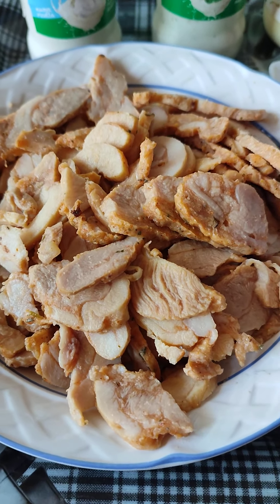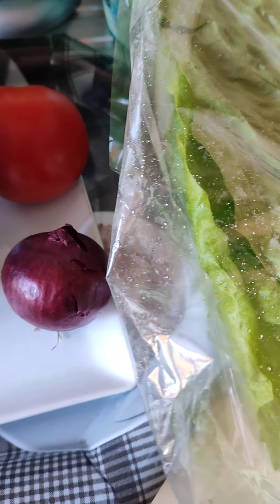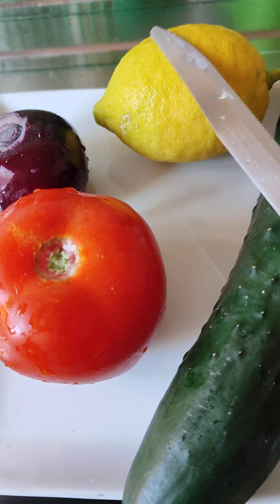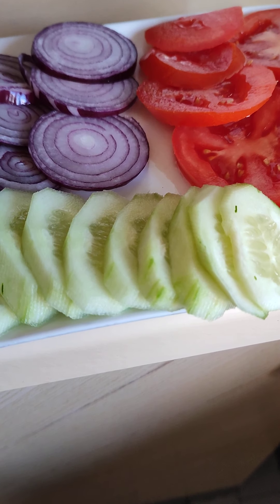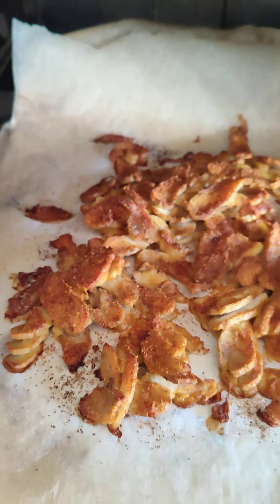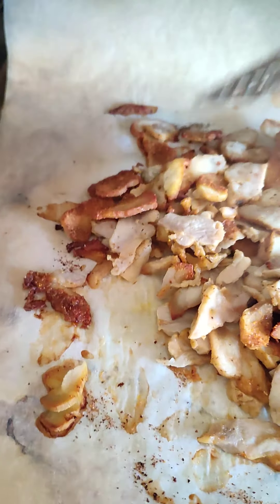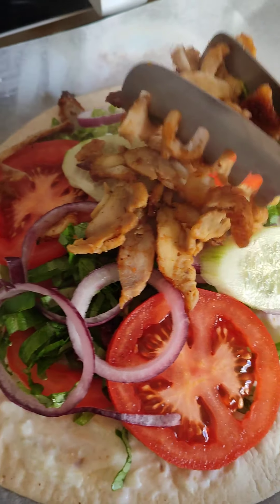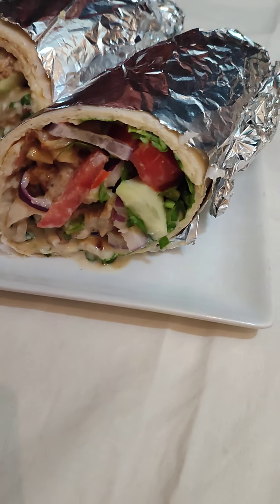Shawarma made by me yummy.